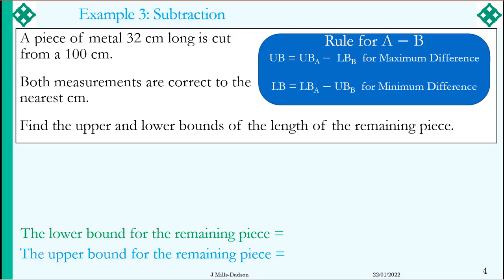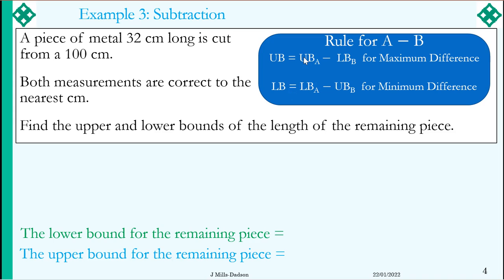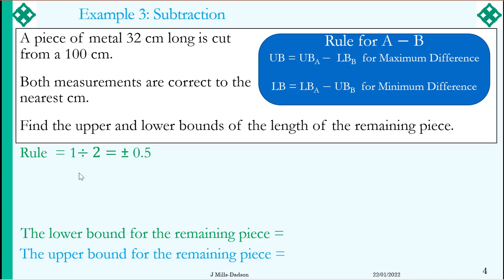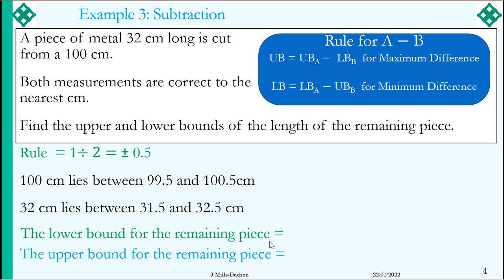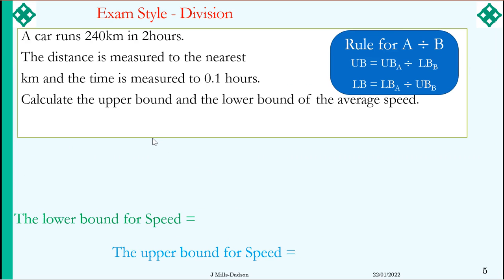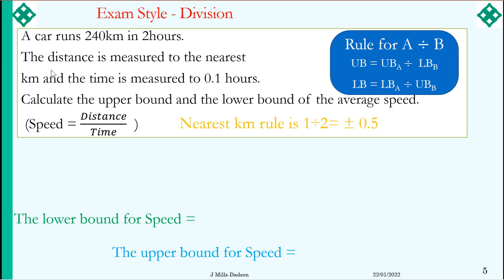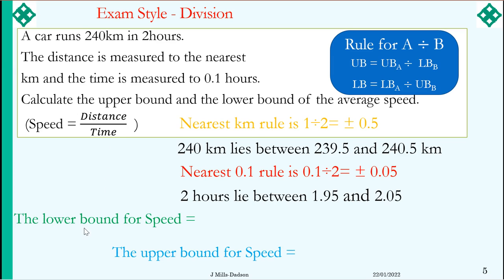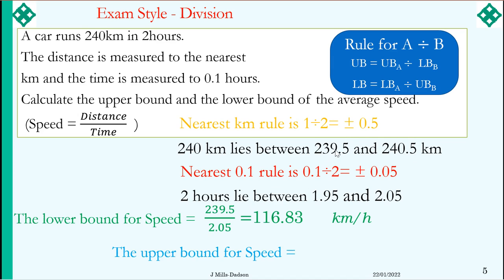Bounds Lesson 2 Part 2 Subtraction and Division in bounds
How to solve subtraction and division problems involving bounds